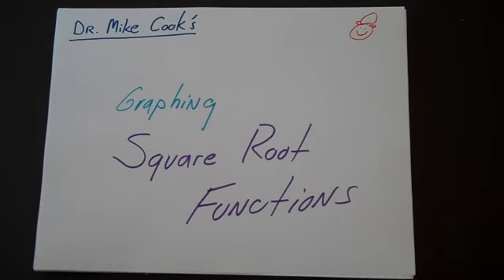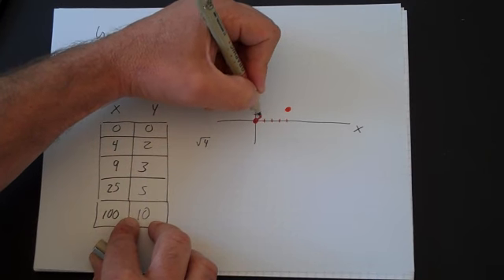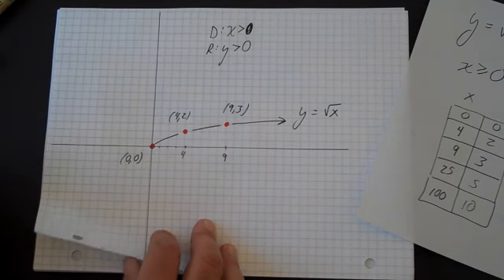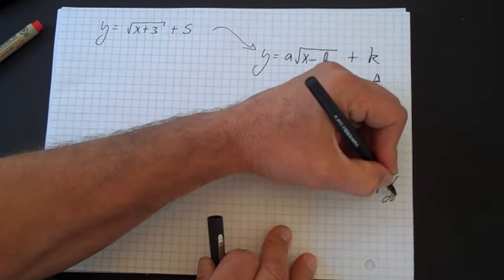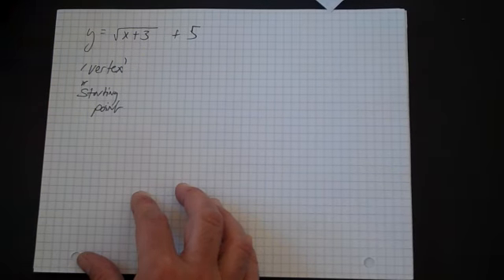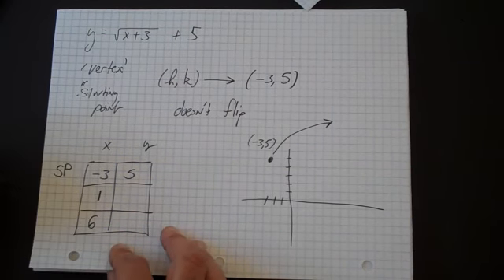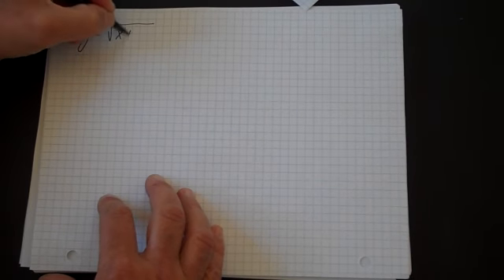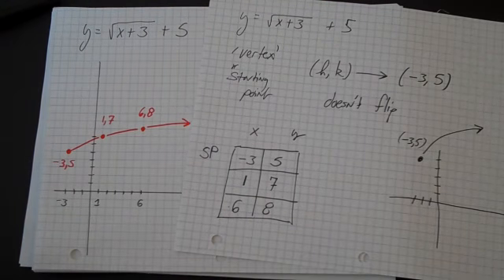Graphing Square Root Functions